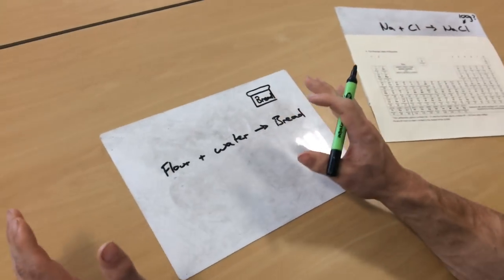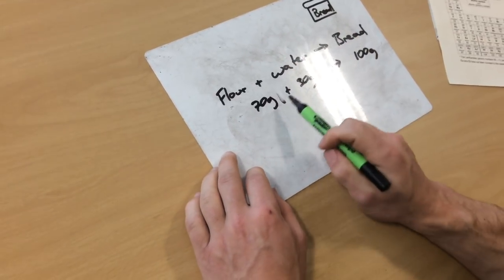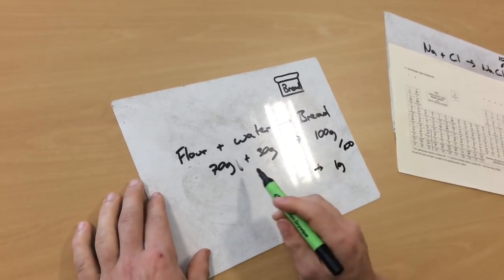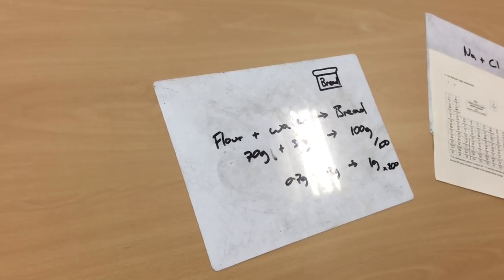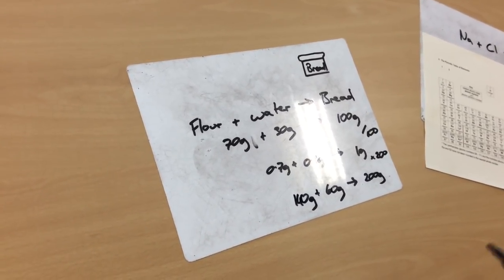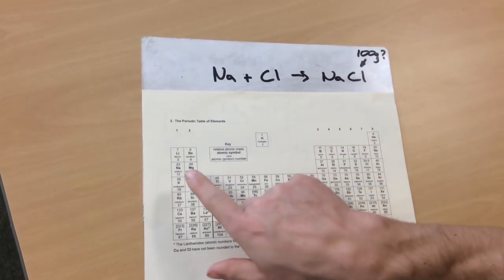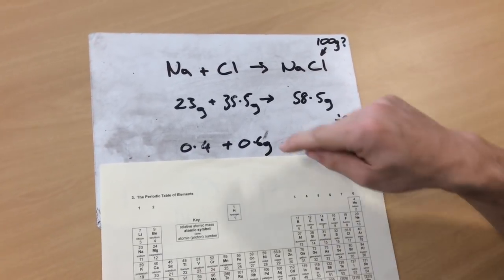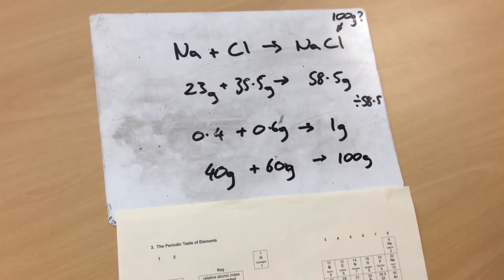Baking Bad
Intro to mass calculations in chemistry with Dr B